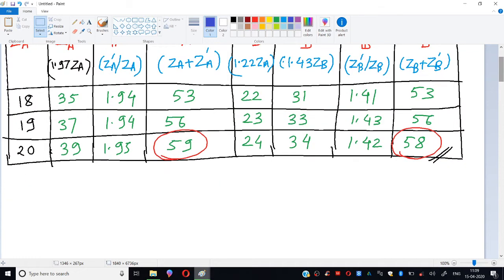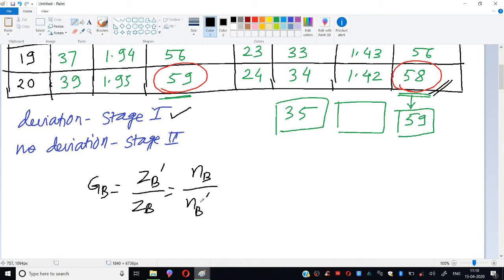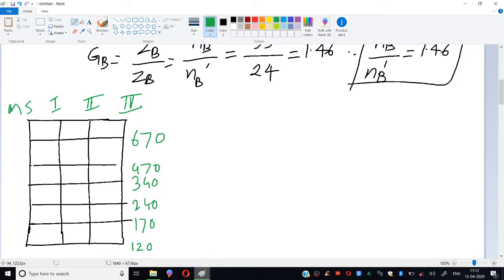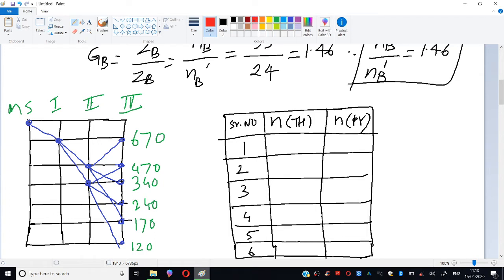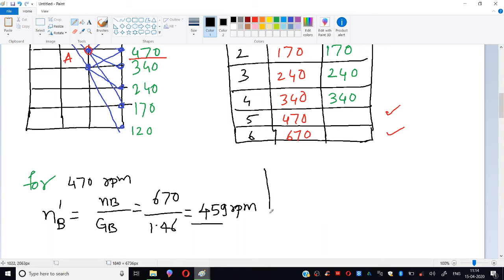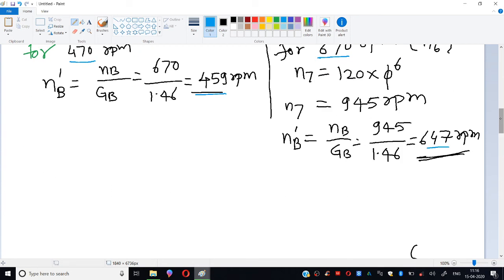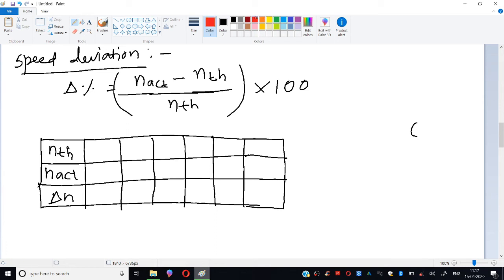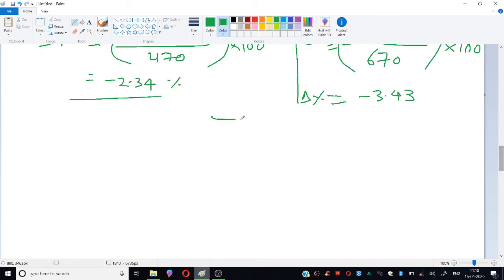Design of Mechanical Systems - Module 6 - Design of Gear Box (DEC 2019)- Part 8/9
In this video, Q.2 of Dec 2019 question paper (Mumbai University) is discussed in detail which is based on Design of gear Box of the subject Design of Mechanical Systems (Semester VIII) of Mechanical Engineering Branch.
This Video shows the procedure of finding number of teeth on gear and deviation chart.